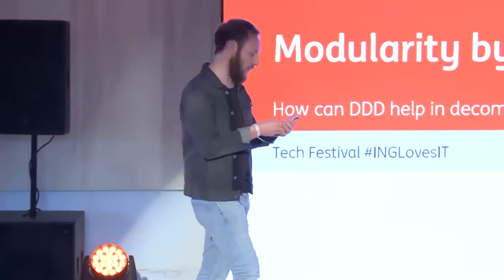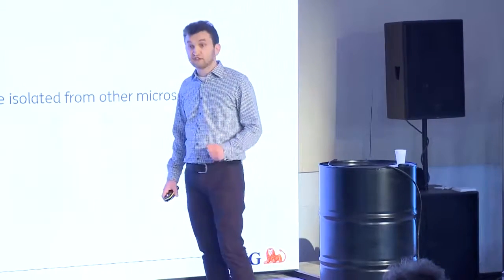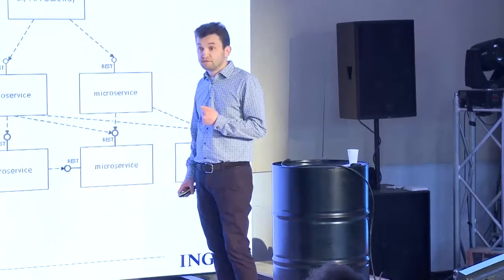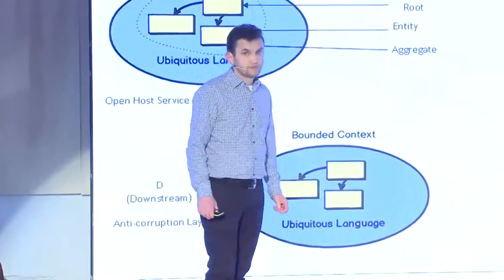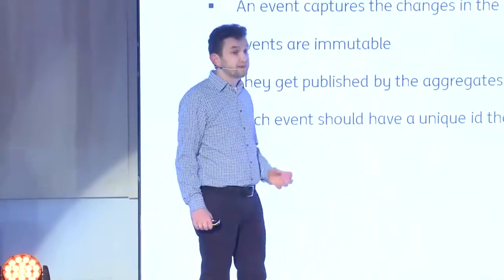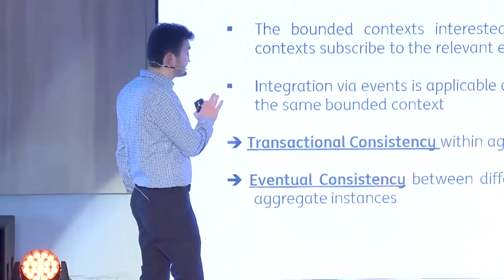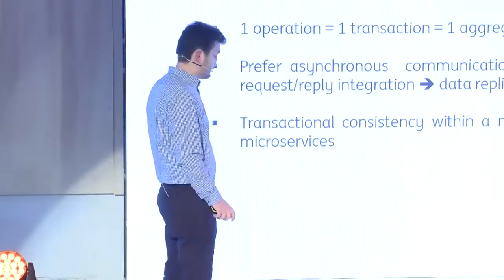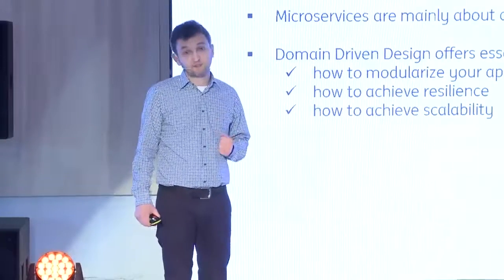Andrei Rugina (ING) at INGlovesIT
Andrei Rugina (ING) speaking about "From Monolith to Microservices" topic ("Modularity by Microservices") at INGLovesIT, the international tech festival hosted by ING Tech in Bucharest on April 7, 2017.